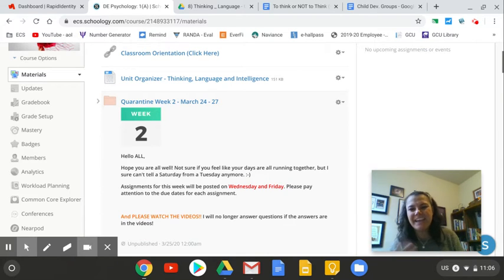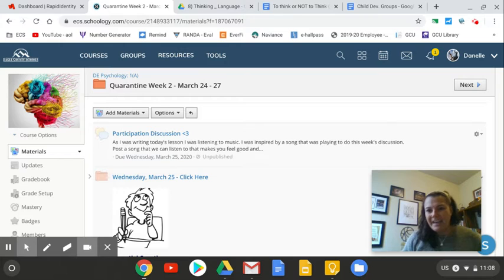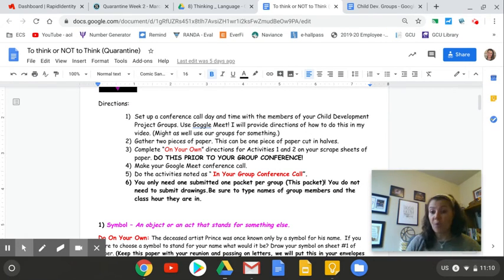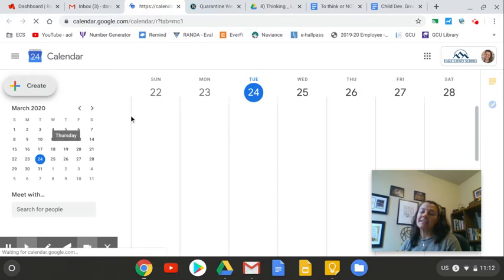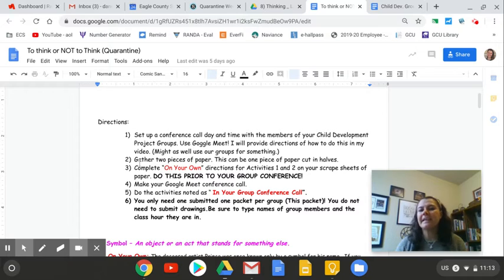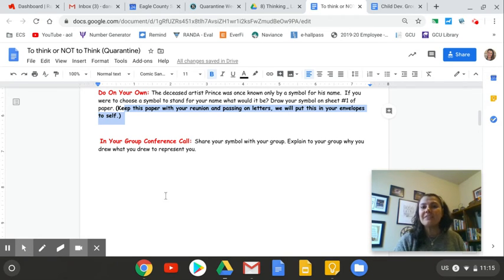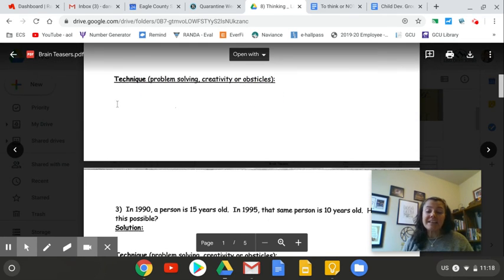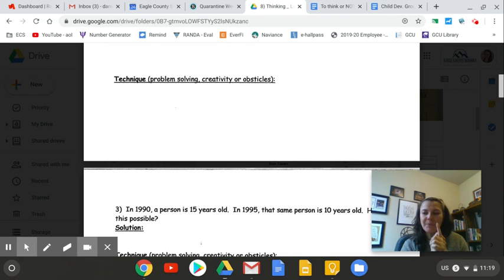DE Psych - To Think & Brainteasers